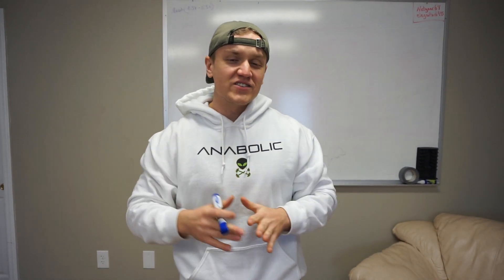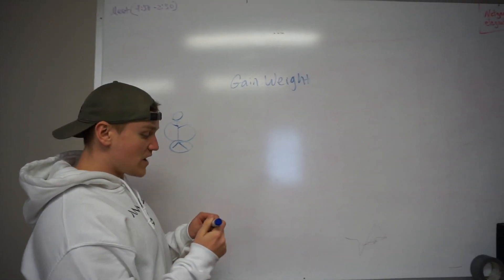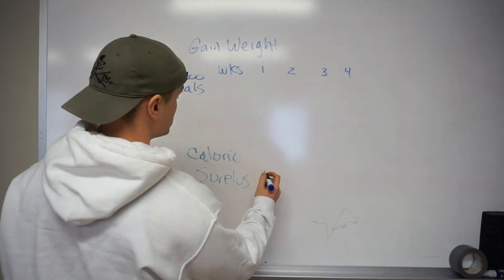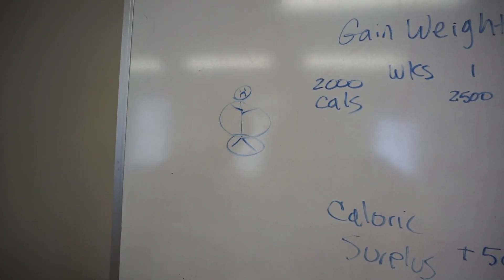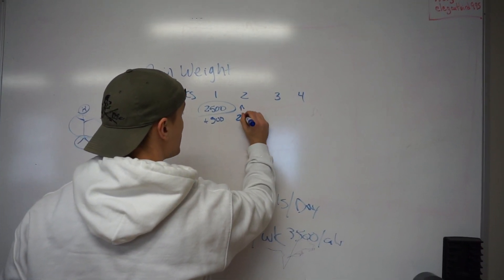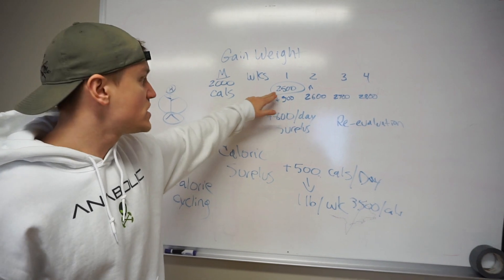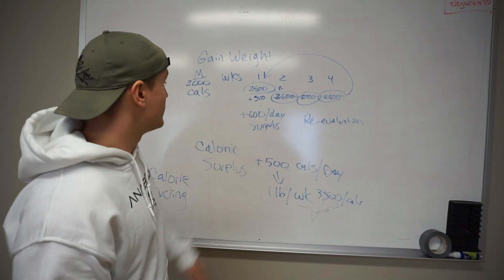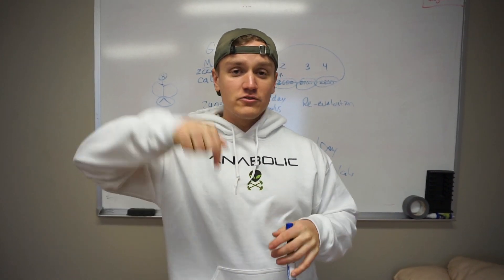Use This Easy Tip To GAIN WEIGHT | Weight Gain Tips!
Official Anabolic Aliens video of Use This Easy Tip To GAIN WEIGHT | Weight Gain Tips!

In this video we are going to talk about a super easy tip to gain weight. This is not a weight gain diet, but rather an easy tip to slowly monitor your caloric intake over time compared to how much weight you are gaining. This method will allow you to gain as much weight as possible while minimizing the amount of fat gained.